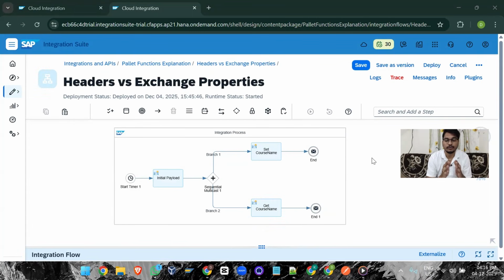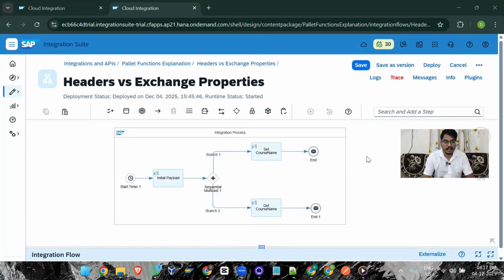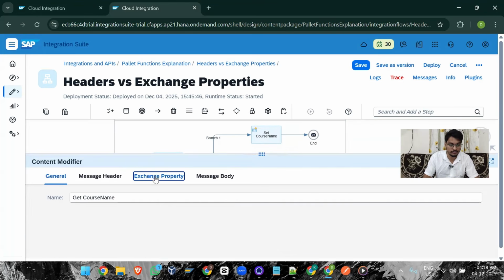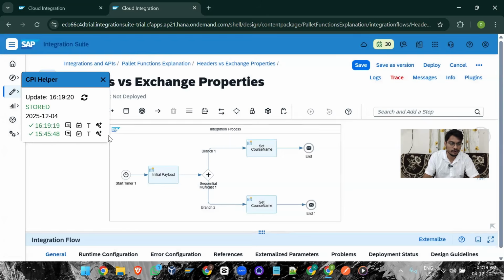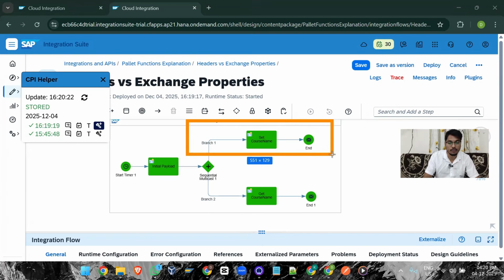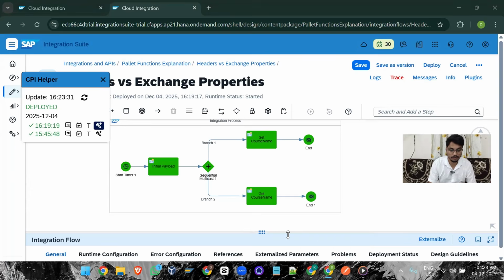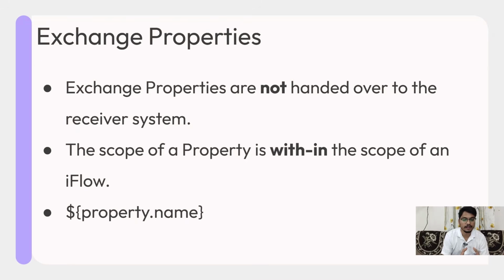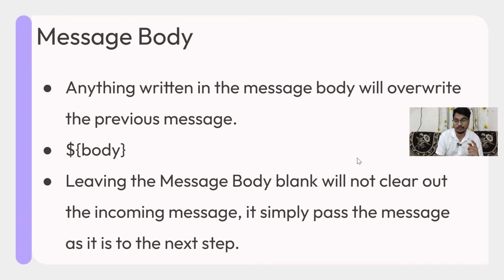9. Content Modifier | Part 3 | Headers vs Properties | What is Data Exchange?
This video will demonstrate the differences between Headers and Properties. We learn why Properties are called as Exchange Properties and what is the meaning of Data Exchange in SAP CPI.